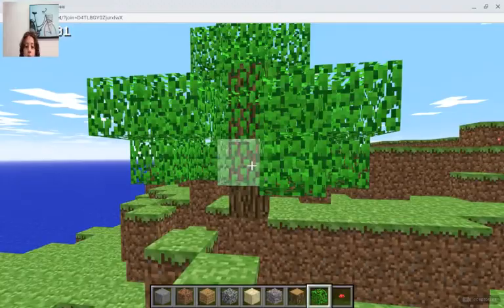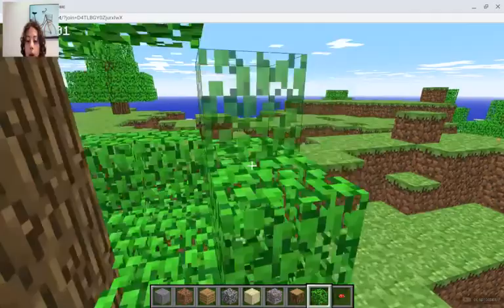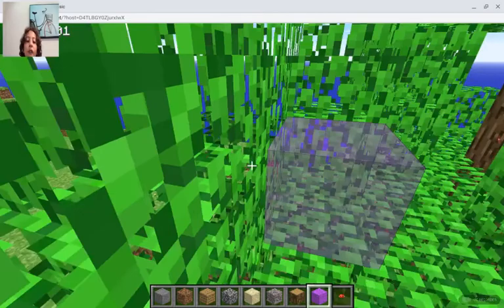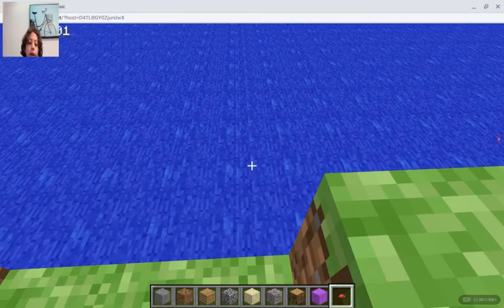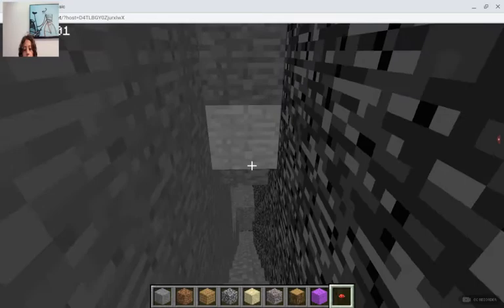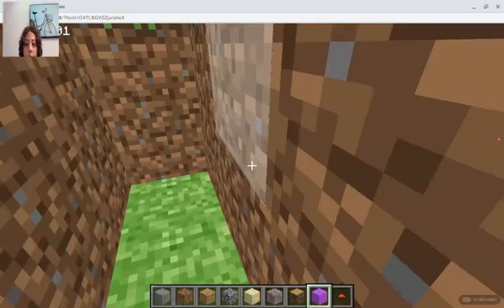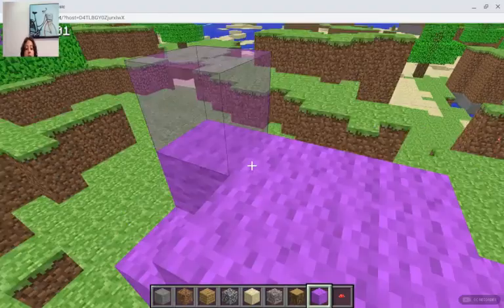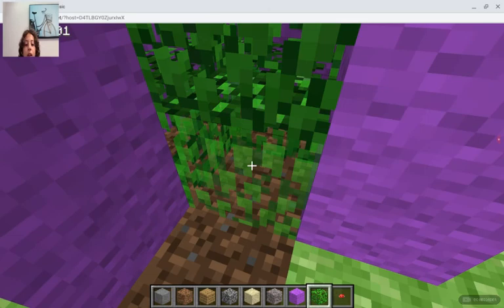minecraft lets build#4(i think)